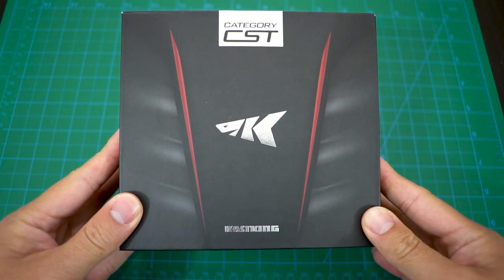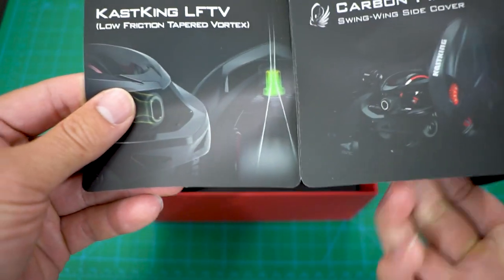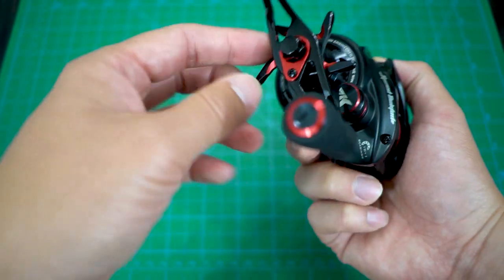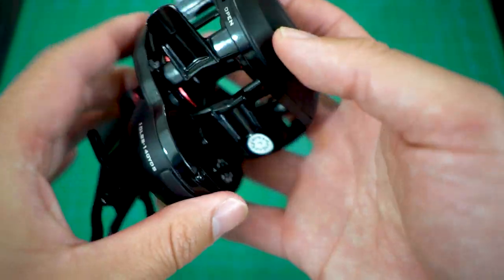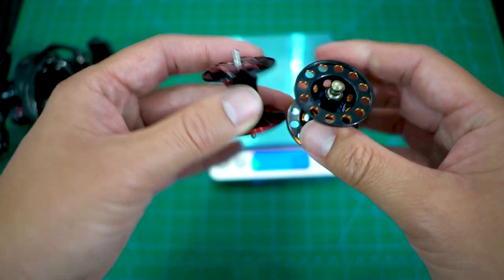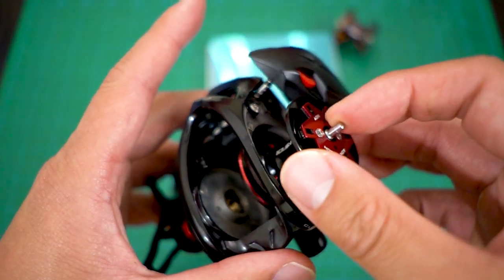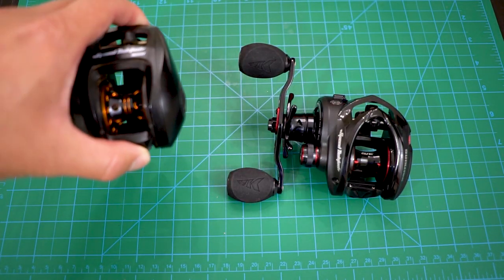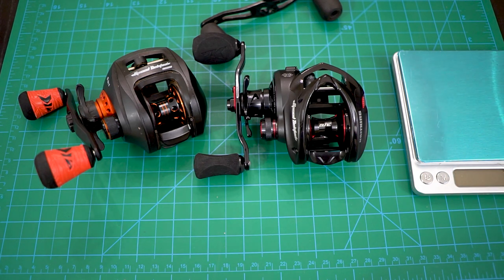KastKing Speed Demon Elite Fastest Baitcasting Reel Unboxing with Speed Demon Pro Comparison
KastKing Speed Demon Elite Fastest Baitcasting Reel Unboxing with Speed Demon Pro Comparison.  The new form is smaller, sleeker and potentially sexier!

Fishing Gears

Play Lists